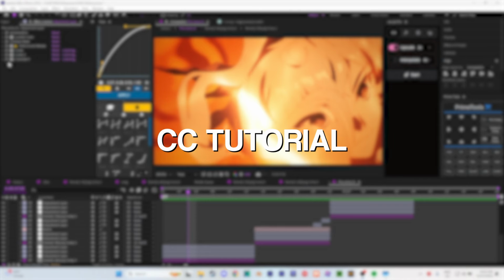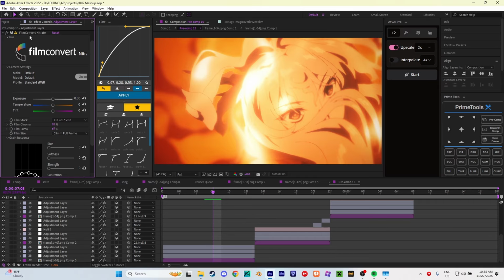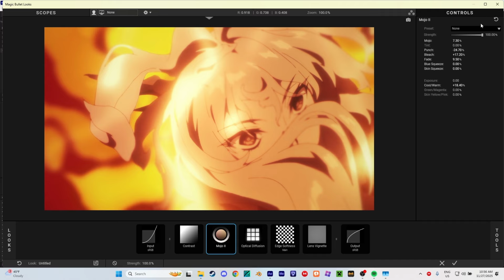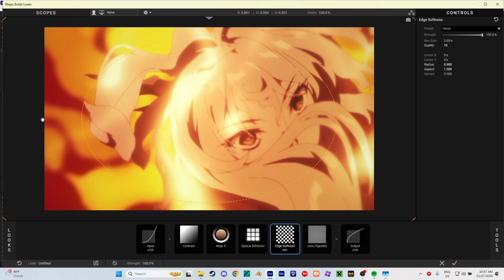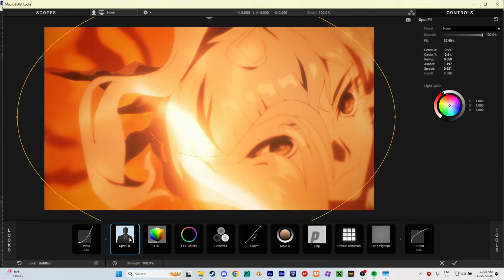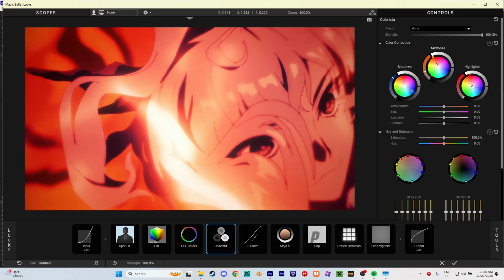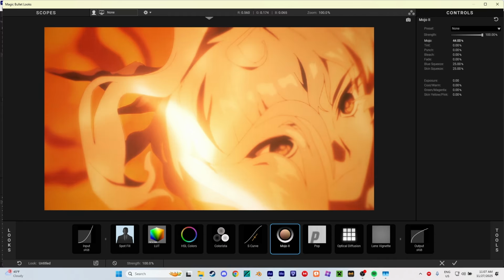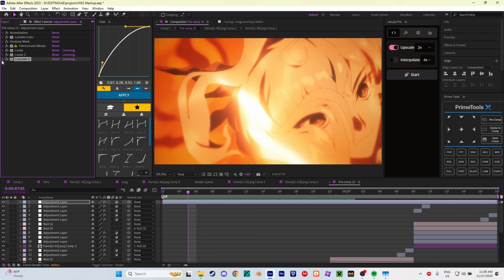Color Correction Tutorial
Song: Welcome to the Club - Nightcore Edit - Manian
Rave Forever - Original Mix - Tamika, S3RL

Copyright:
I have no rights on the background music!
I have no rights on the anime clips!